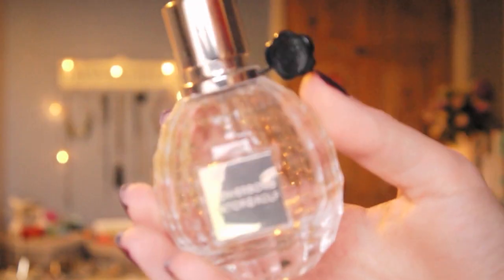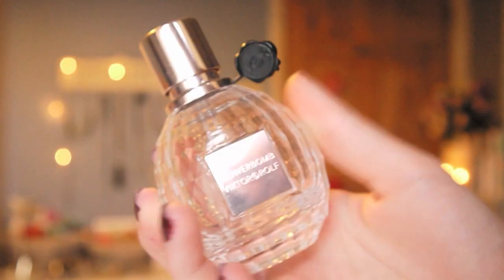Winterlicious Tag | Rhiannon Ashlee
Jumper: Topshop
Nail Polish: Vixen by Revlon

QUESTIONS:
1. Favorite Winter Nail Polish?
2. Favorite Winter lip product?
3. Most worn Winter clothing piece?
4. Most worn Winter accessory?
5. Favorite winter scent/candle?
6. Favorite Winter beverage?
7. All time favorite Christmas/Holiday movie?
8. Favorite Christmas/Holiday song?
9. Favorite Holiday food/treat?
10. What is your favorite Christmas Decoration this year?
11. What's at the top of your Christmas list?
12. What are your plans for the holidays this year?